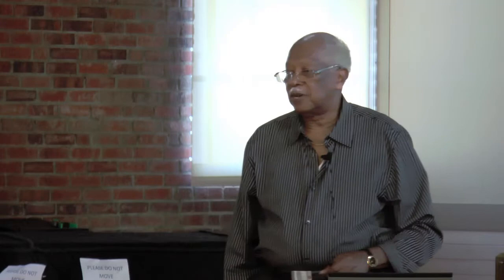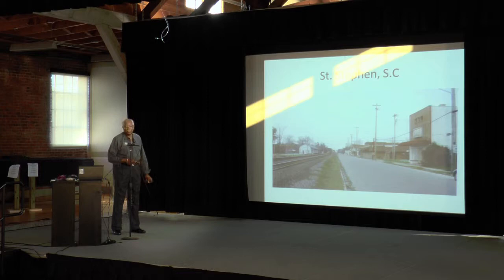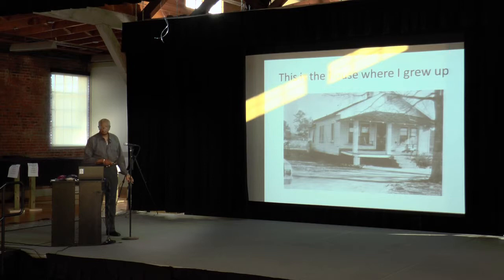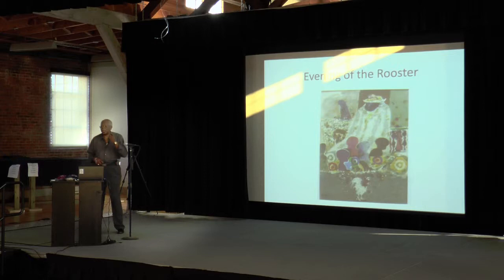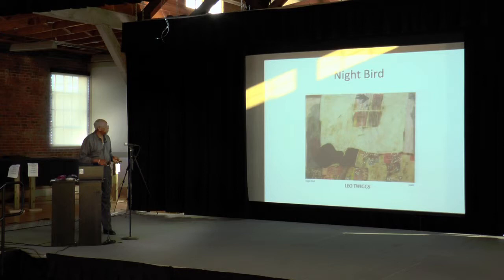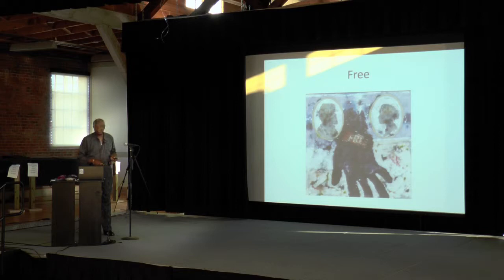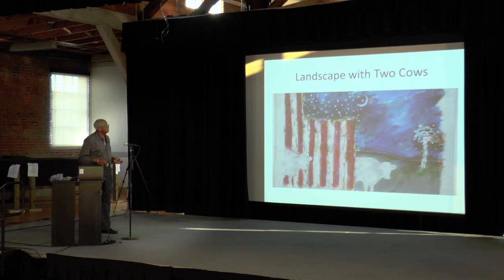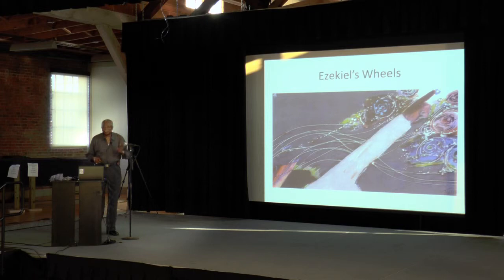Artist Lecture on Batiking with Dr. Leo Twiggs at ArtFields 2013--artfieldssc.org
artfieldssc.org--Batiking pioneer, Dr. Leo Twiggs, led an Artist Lecture at ArtFields 2013. Batiking involves creating artwork on cloth with a wax-resist dyeing. To create his work, Dr. Twiggs applies wax to fabric (he prefers cotton) and then dips the fabric into dye. The areas covered by wax do not absorb color, and the finished pieces vary widely. To learn more about him and batiking,